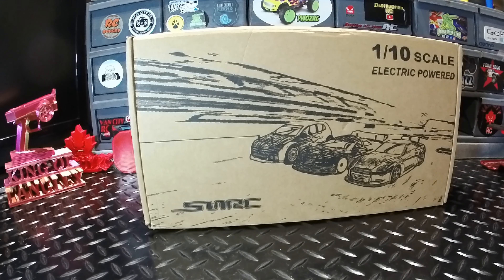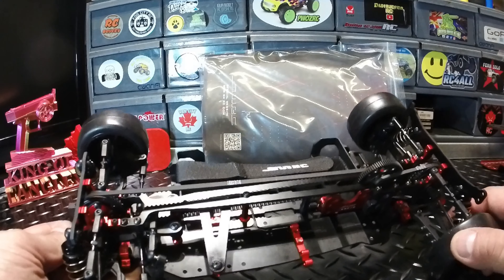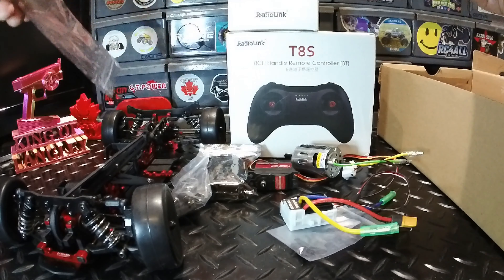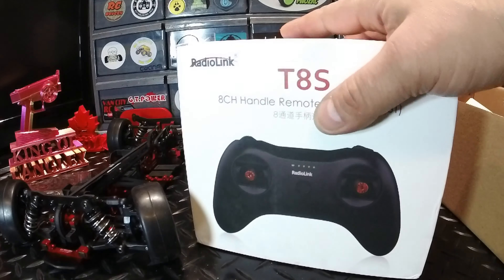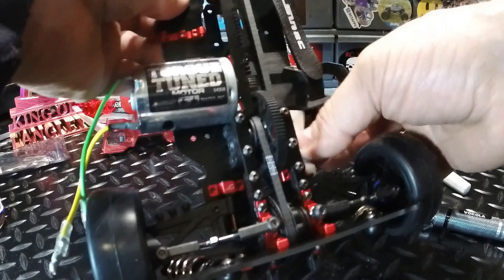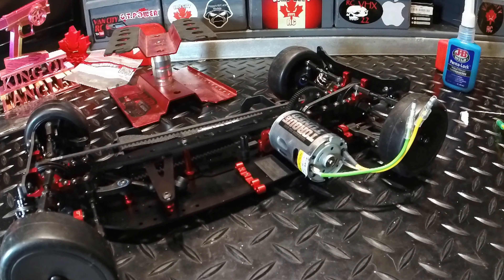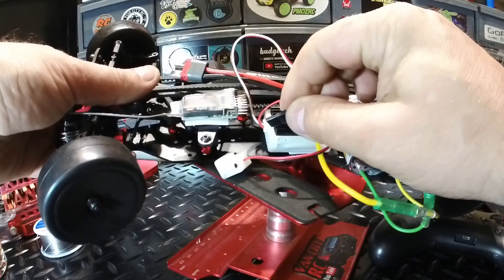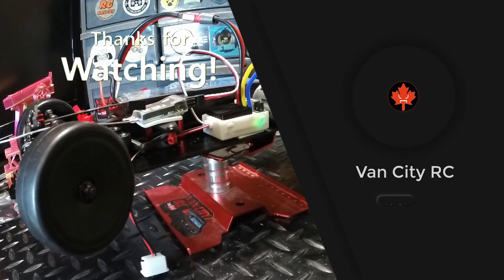Building The Ultimate RC Camera Car. 🔥🔥🔥 Episode 1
Had a Crazy Idea to Build The Ultimate RC Camera Car.

Episode 1: I Review The Main Components of the Build and Discuss What My Plans are To Make This a Functioning Unit.

Here's What I've gathered For Parts so Far:

Roller:
SNRC R2-G V2 1/10 RC Roller

Tamiya 540 Brushed Motor
(Most Likely Upgrading to Brushless)

YiPin 30kg Servo